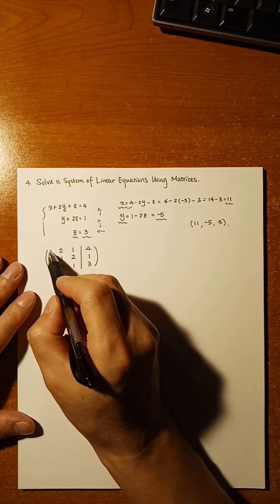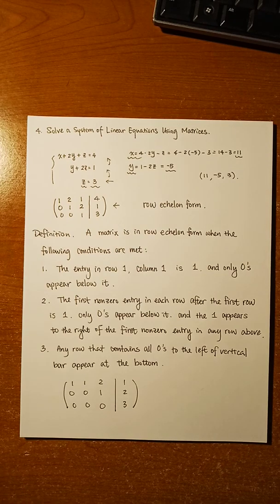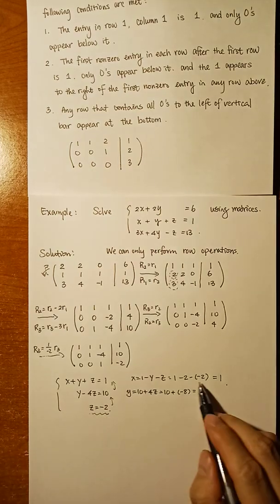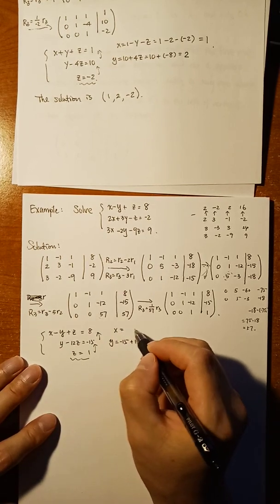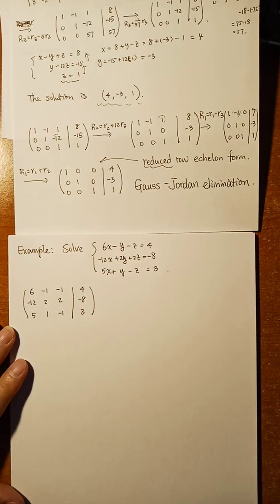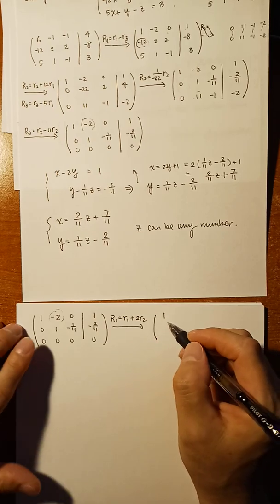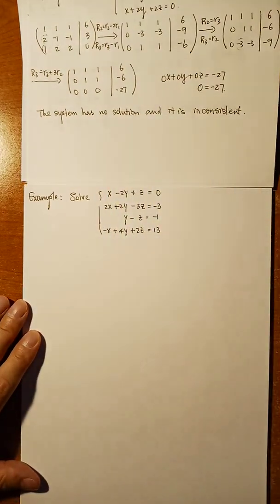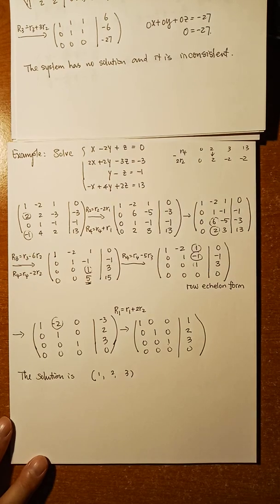Sec. 12.2 Part II